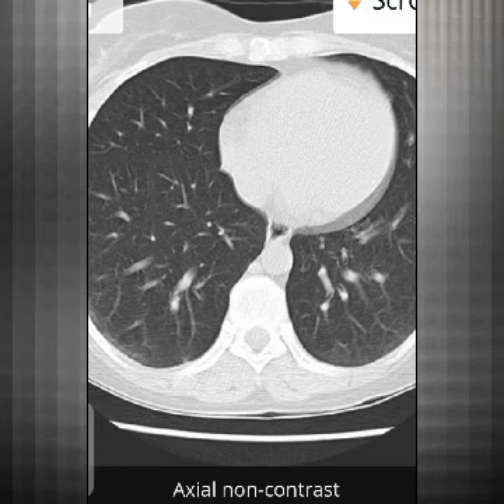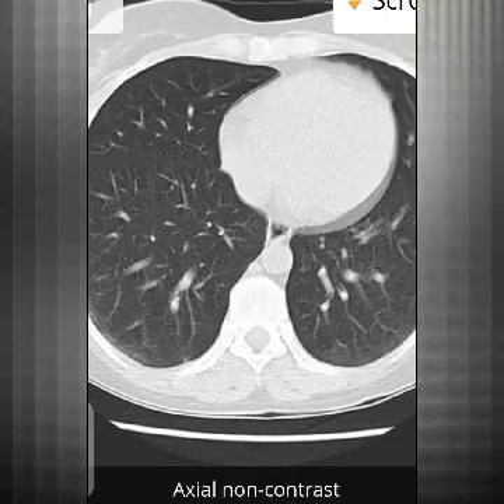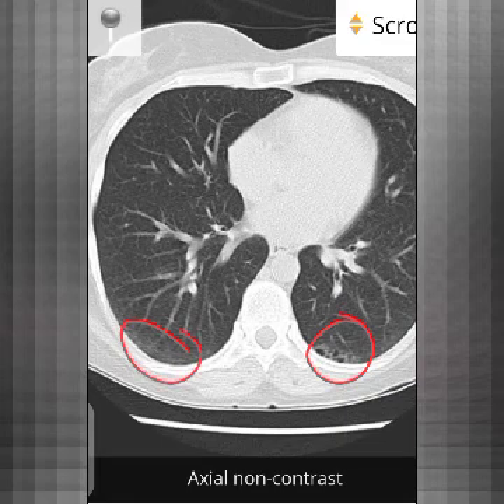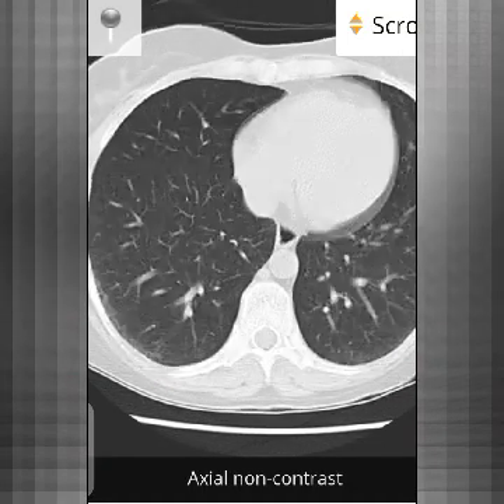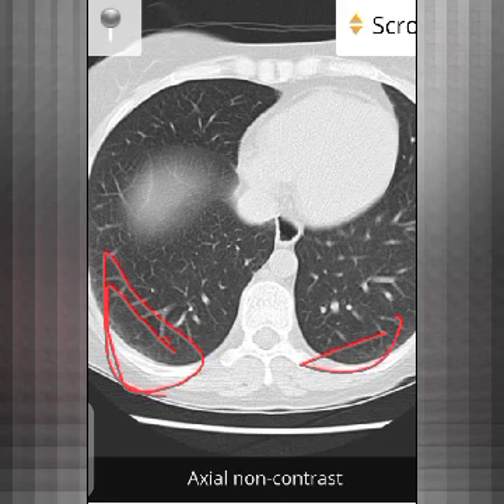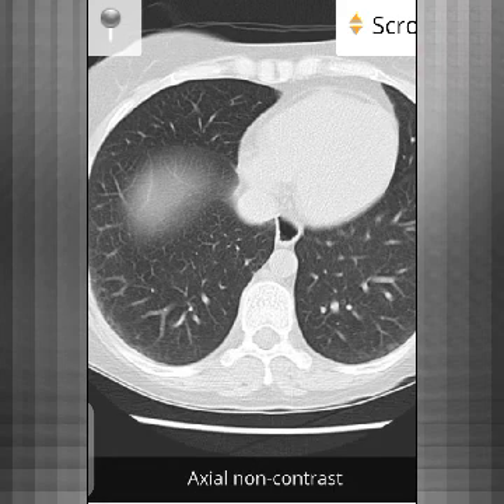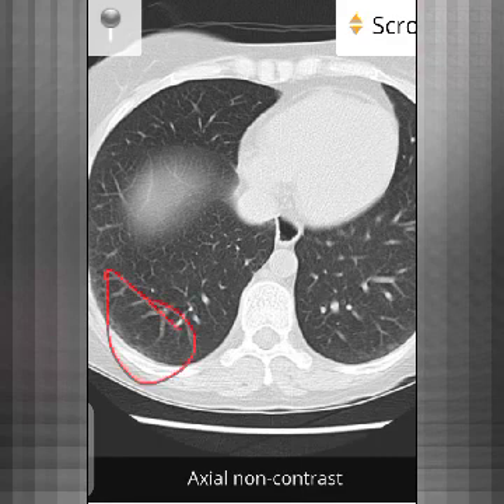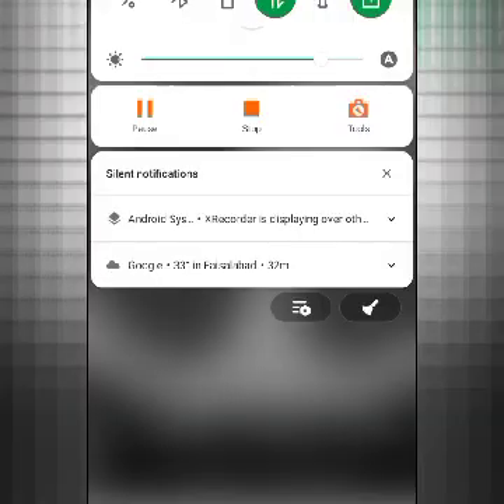HRCT(HIGH RESOLUTION CT SCAN)OF CHEST OF PNEUMONIA|NSIP(NON SPECIFIC INTERSTITIAL PNEUMONIA|XRAYS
👉👉👉 pulmonary embolism

👉👉👉 heart attack

👉👉👉 whole ecg

👉👉👉 pulmonary embolism

👉👉👉 heart attack

👉👉👉 whole ecg

👉👉👉 pulmonary embolism

👉👉👉 heart attack

👉👉👉 whole ecg